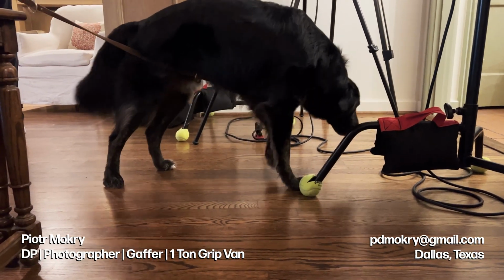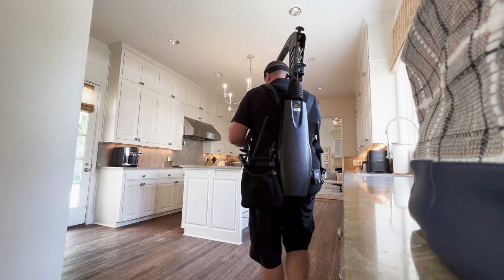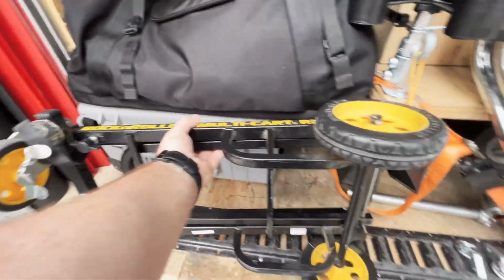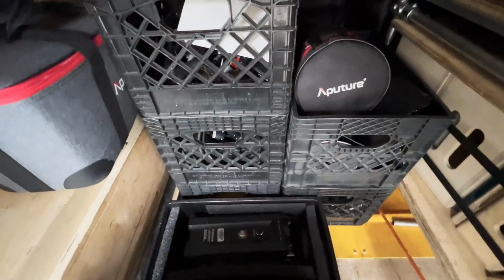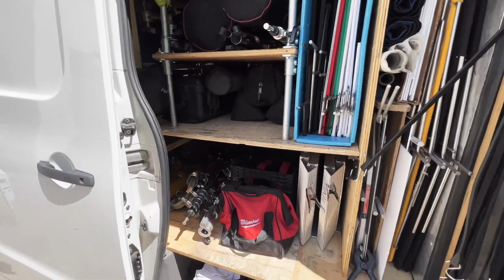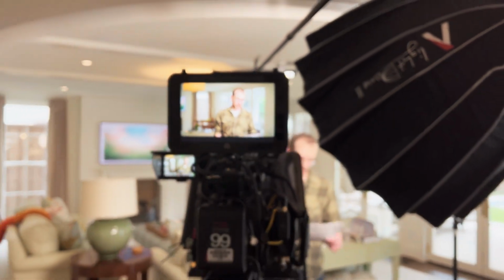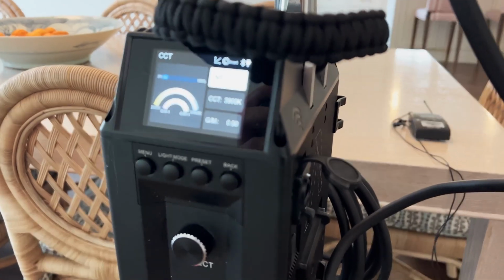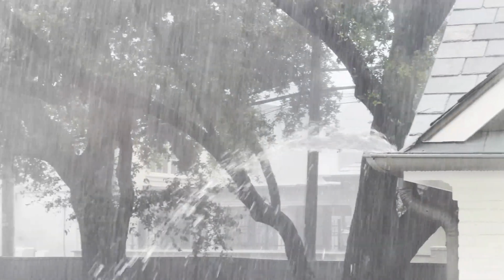Real Estate Interview Setup | FX6 - FX3 - Aputure Lighting | Dallas DP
Dallas Texas DP + 1 Ton Grip Van + Aputure Lighting | Production Vlog Behind the Scenes

I'm Piotr Mokry a Dallas, Texas based DP, Photographer and Gaffer with a 1 Ton Grip Van full of Aputure Lighting. I'm available for hire and do travel.

A behind the scenes look into a recent real estate shoot I was hired to film. We covered two homes per day with just myself and the producer/director.

Camera:
Sony FX6
Sony FX3
Tilta Mirage Matte Box

Lighting:
Aputure 600C
Nanlite Pavotube II 15x

Support:
Sachtler Ace XL

Monitors:
Atomos Shogun 7 Connect

Easyrig Vario 5 w/ Stabil G2